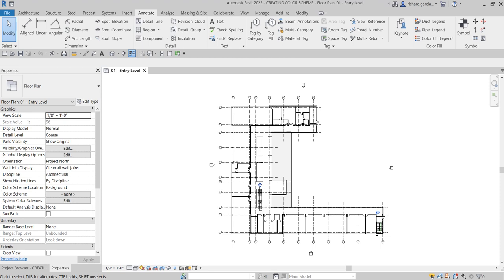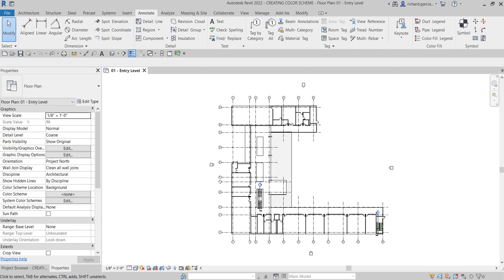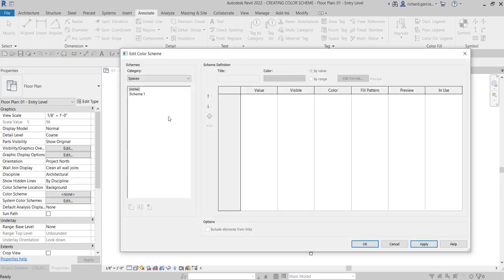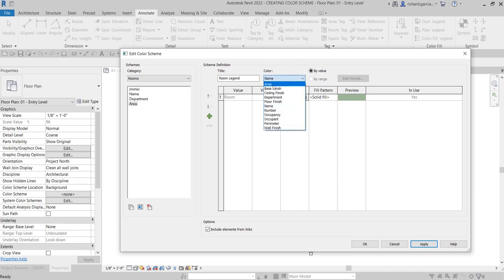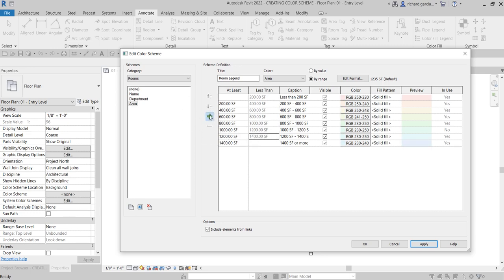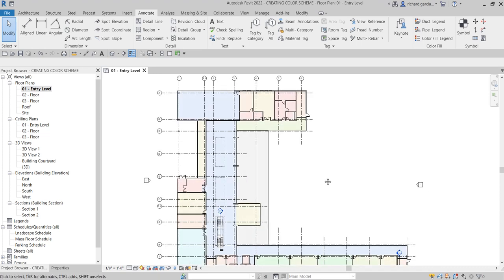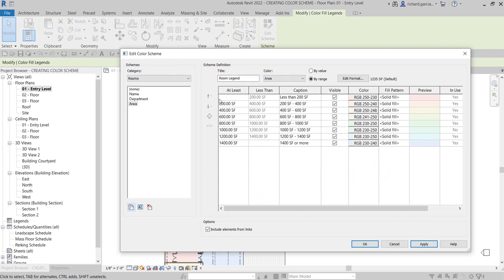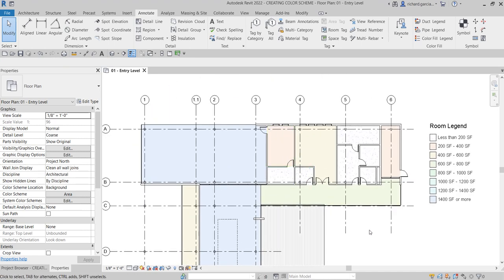REVIT 2022 ARCHITECTURE LESSON 21: CREATING COLOR SCHEME